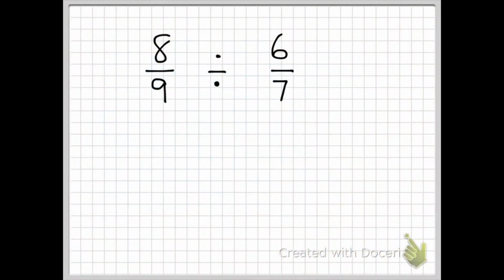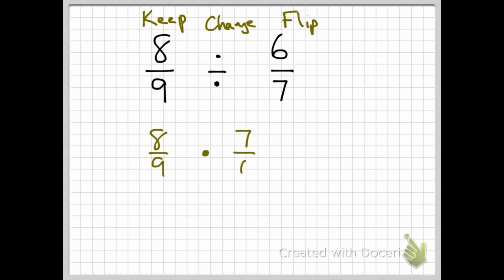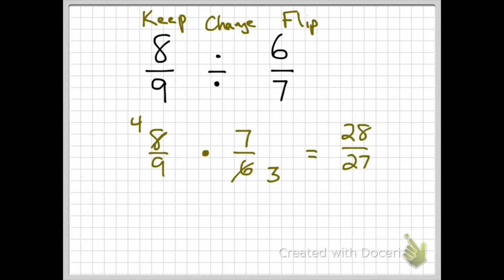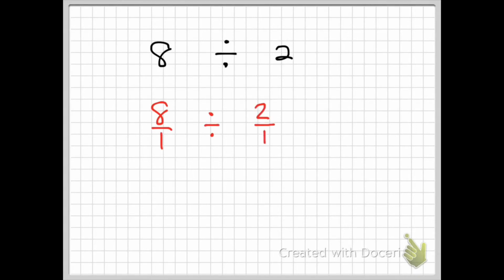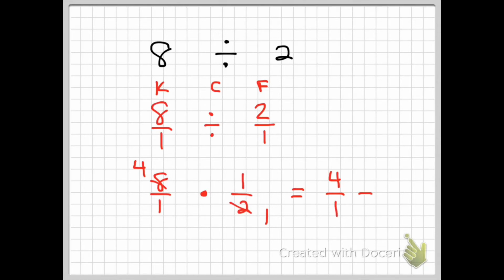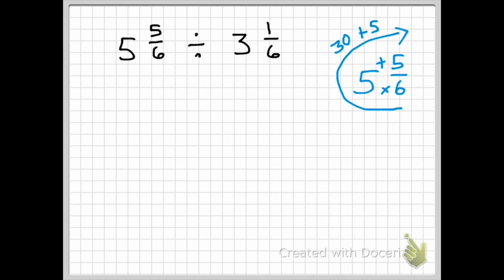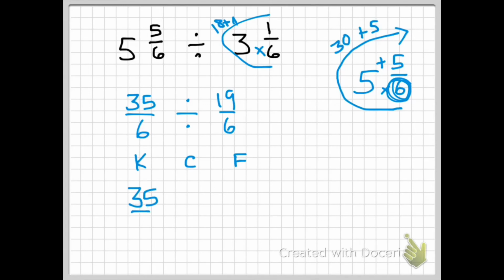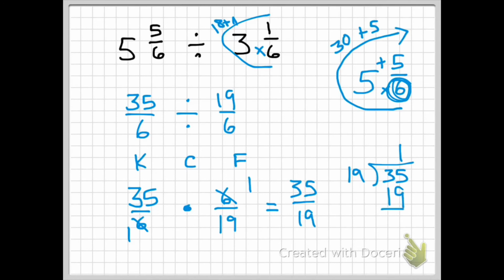Dividing Fractions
This is more or less a follow up video to multiplying fractions because, as you will see, the two operations go hand-in-hand. We discuss the Keep-Change-Flip method and also review how to convert mixed numbers to improper fractions in order to divide and multiply.